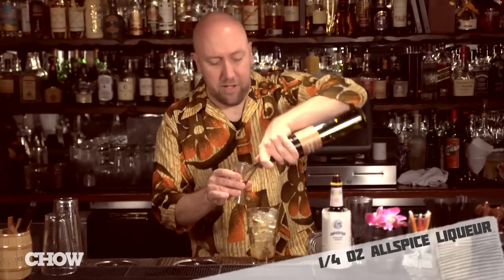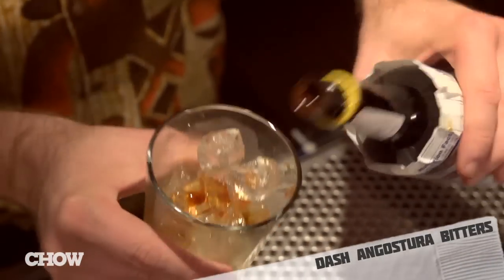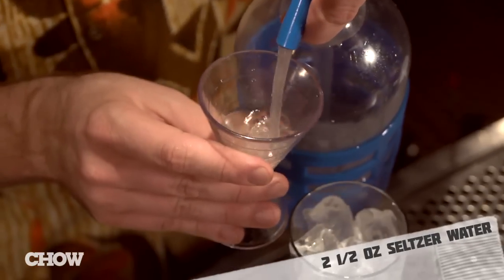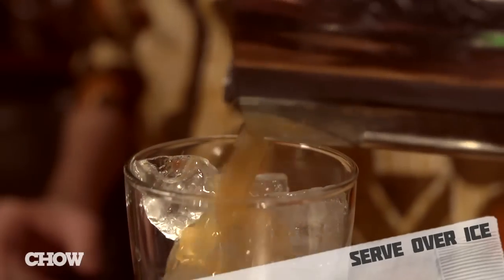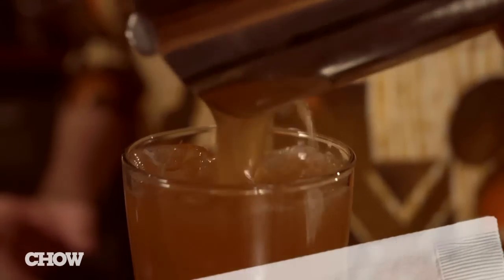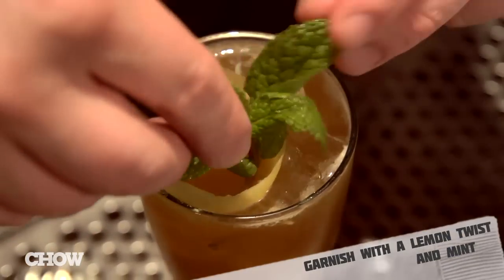A Refreshing Jamaican Rum Cocktail - CHOW Happy Hour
Martin Cate of Smuggler's Cove in San Francisco makes the Pampanito, a rum cocktail made from sugarcane molasses and lemon juice. He reveals how his travels in Jamaica inspired the drink, but the name evolved back home in San Francisco.

Kick off your weekend with the CHOW Happy Hour! Each Friday, learn how to make a new cocktail while famed SF bartender Martin Cate regales you with fun anecdotes and jokes.

CHOW.com
Check out other tasty drinks on our CHOW Happy Hour playlist